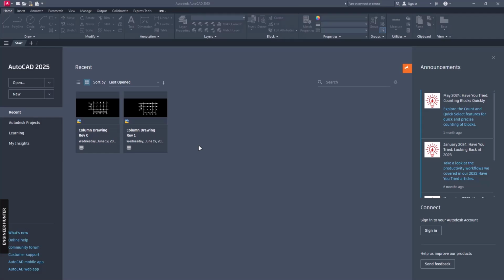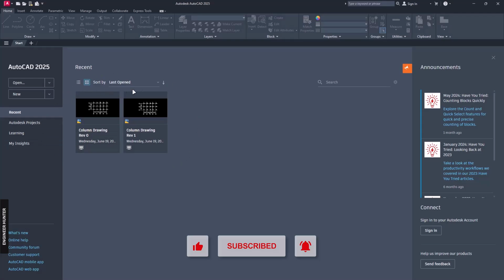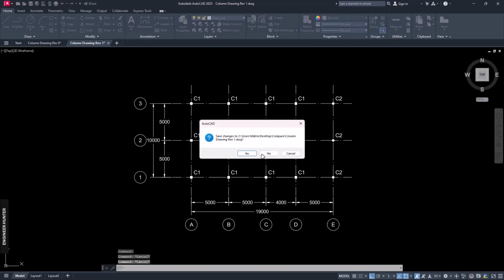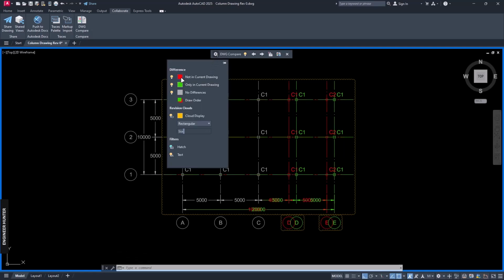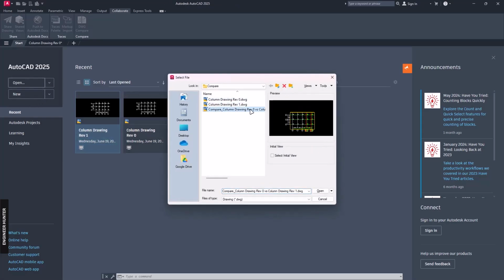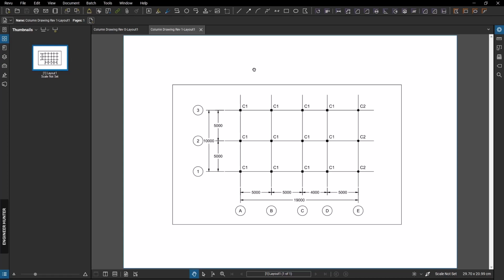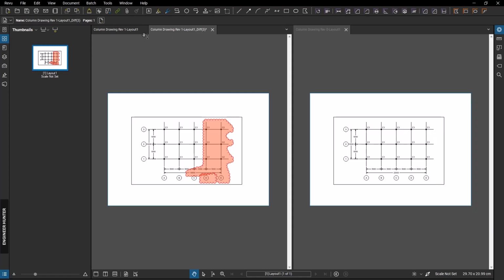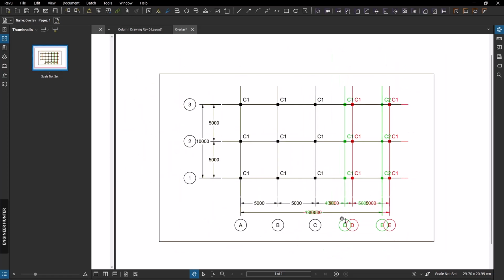Drawing Compare in AutoCAD and Bluebeam Revu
This video shows how to compare two revisions of dwg files and PDF files using AutoCAD and Bluebeam Revu. You can find the differences between these two revisions easily and much faster. This is an useful tool for comparison of large drawing which has many changes between each revision.